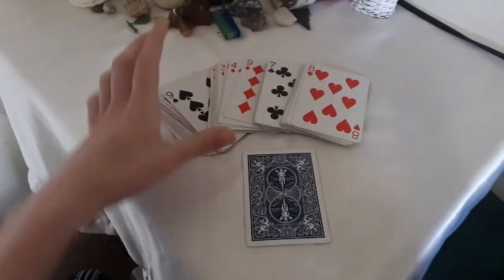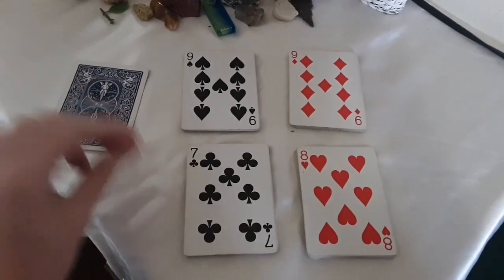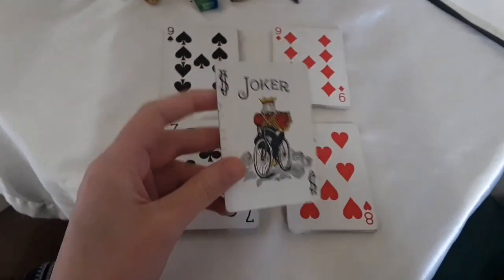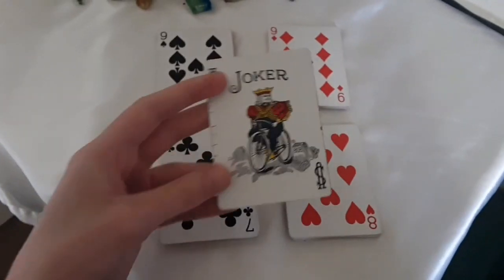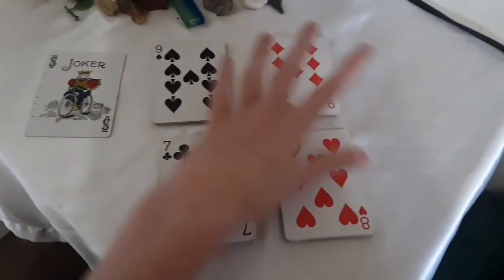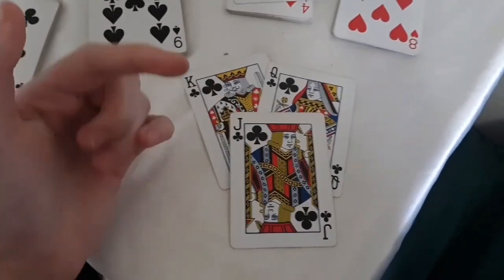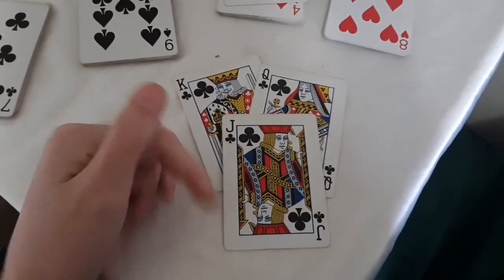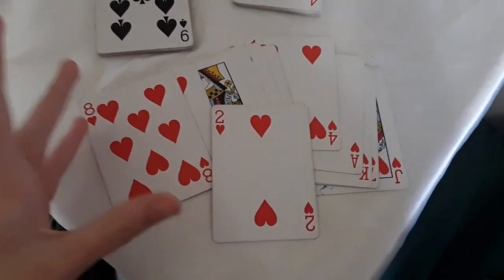💖 HOW TO USE PLAYING CARDS AS TAROT CARDS 💖